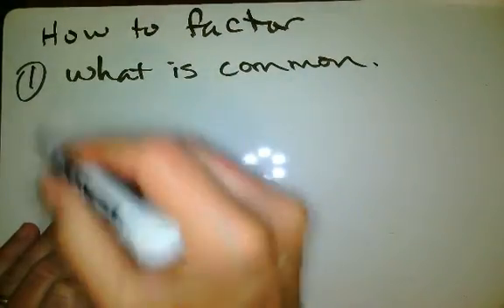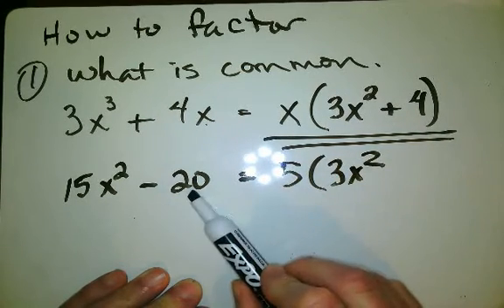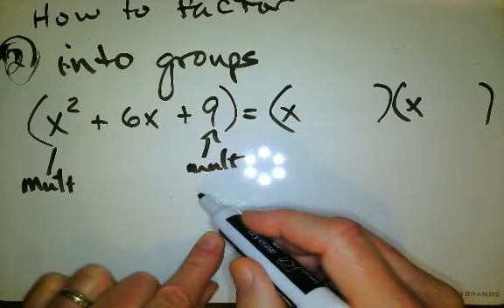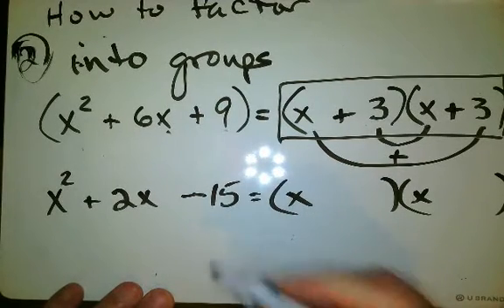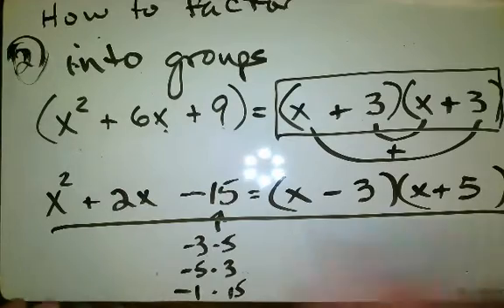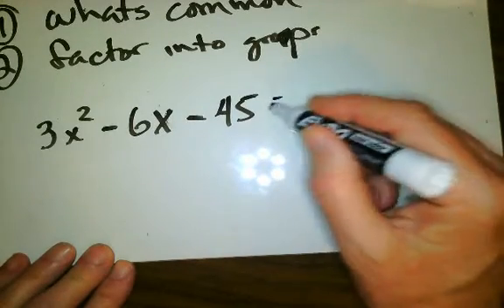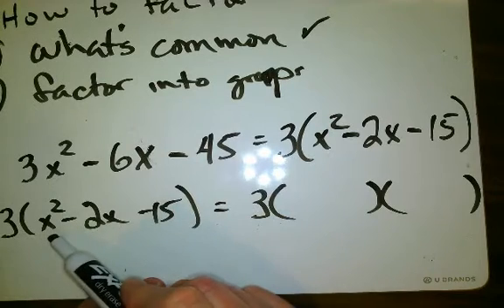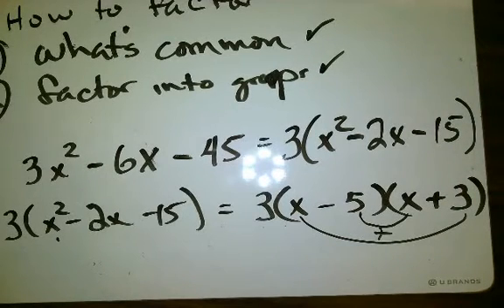26AUG factoring review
Factor out what is common; factor into two groups; and both methods together!